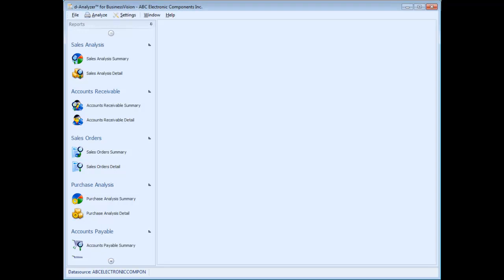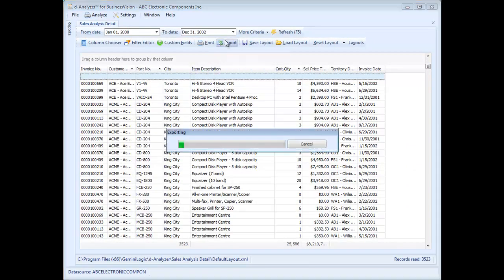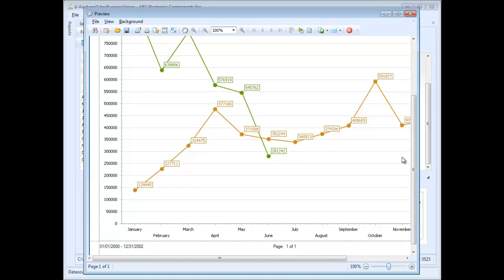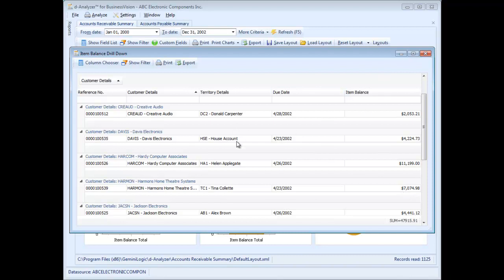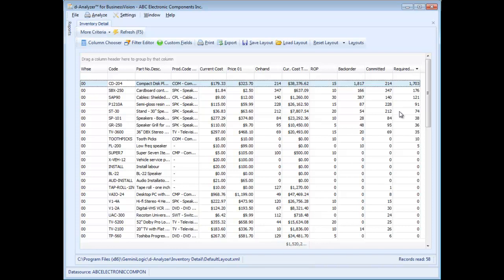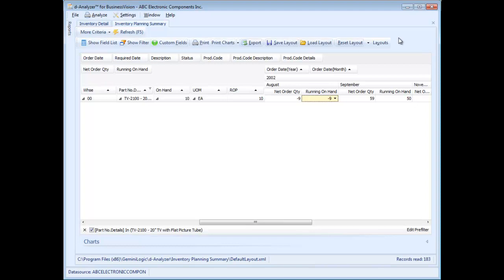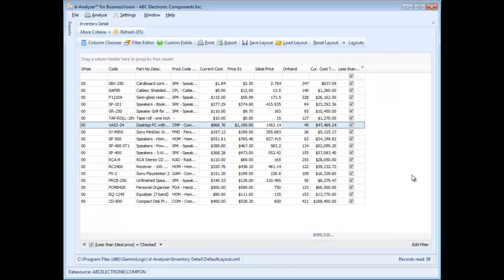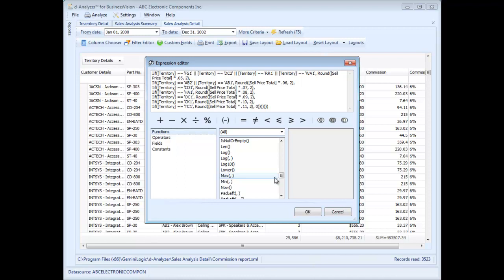d-Analyzer for Sage BusinessVision V5 - Overview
Overview of d-Analyzer for Sage BusinessVision with emphasis on new features.
New Modules have been added AR, AP & GL along with powerful calculated fields